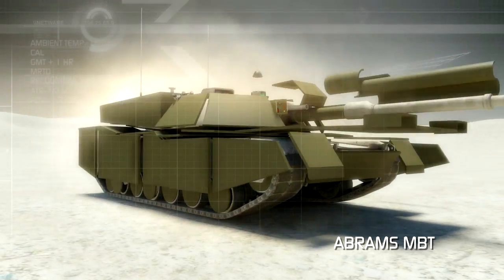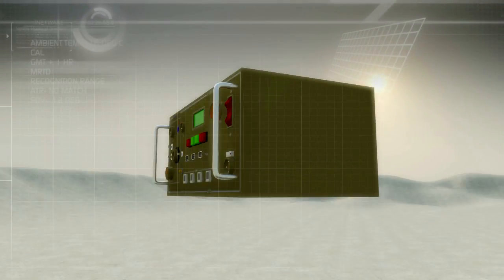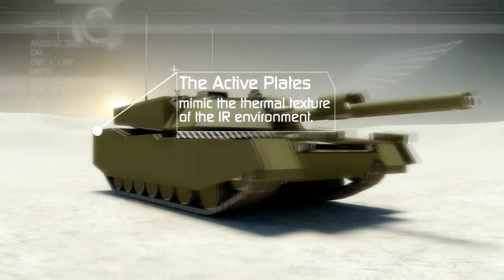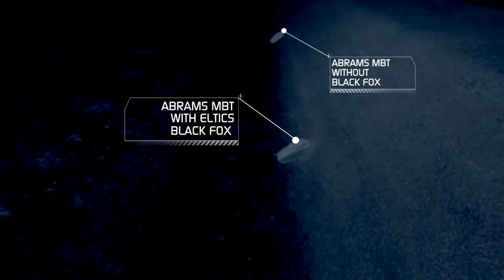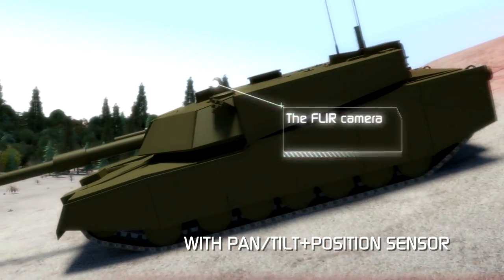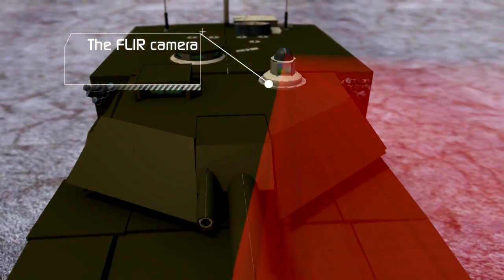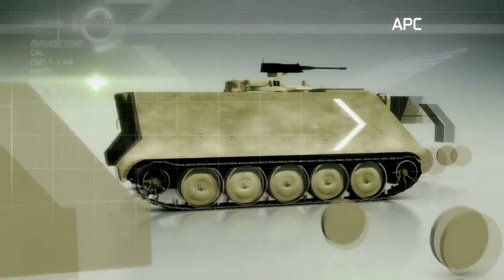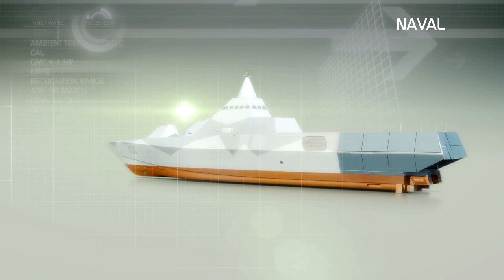Eltics "Black Fox" Thermal IR Countermeasure System [ShortVersion]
Link To The Article On Defense-Update Eltics Unique Surveillance System, capable of hiding variety of platrfoms using active adaptive IR Stealth System.

Explanation about the Demonstration in the end of the video:
There is only one plate in this demonstration, it's located at the rear door. See the hand waving from the sunroof at 00:18. You can see the photo of the plate being used in this demonstration in the article on Defense-update.com or just click on the link above.